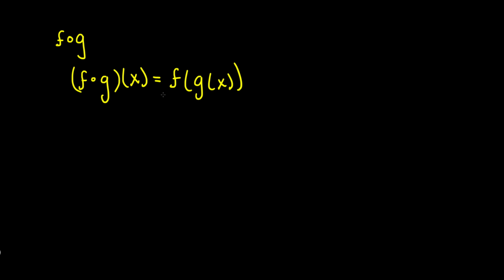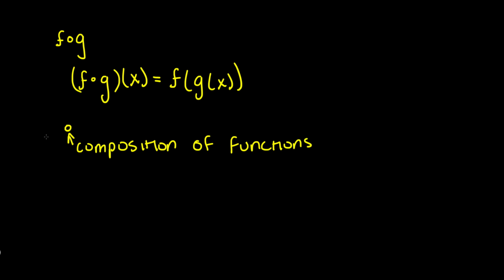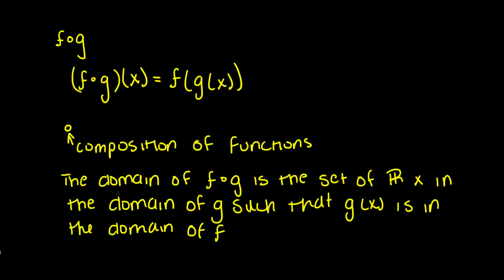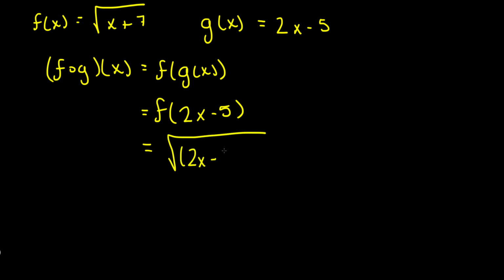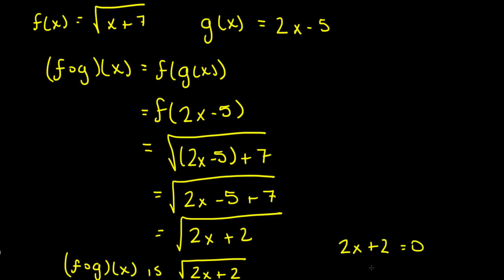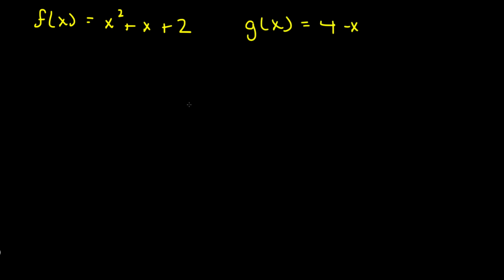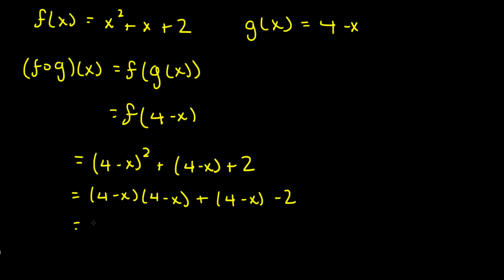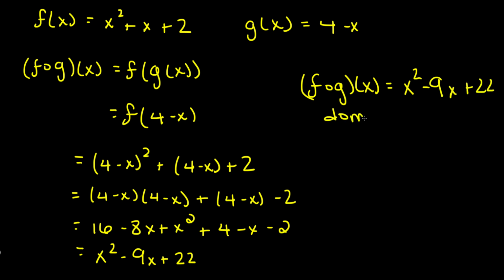enVision Algebra 2 Topic 5-5 Example 5: Write a rule for Composite Functions